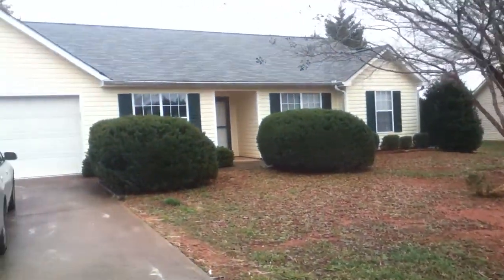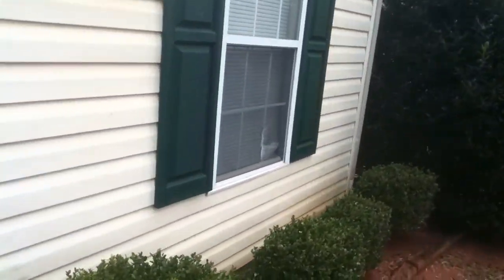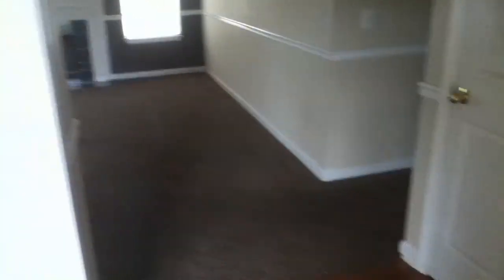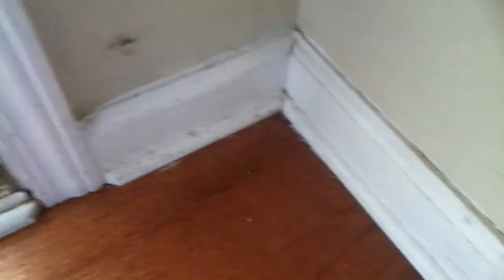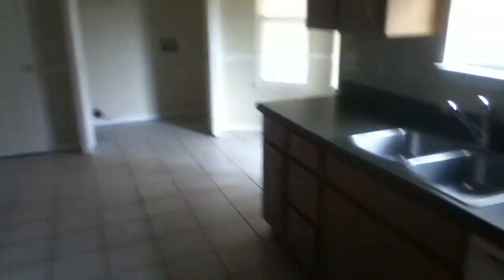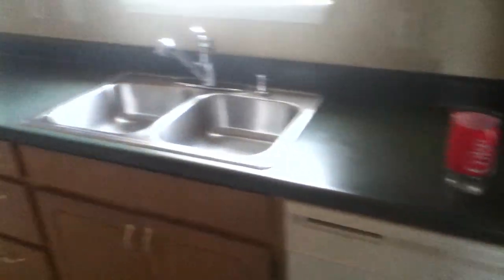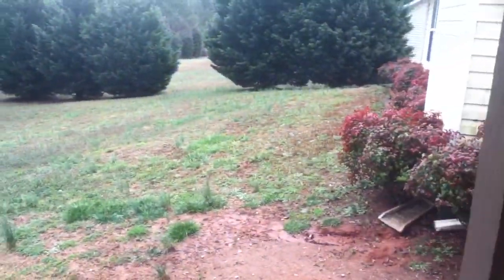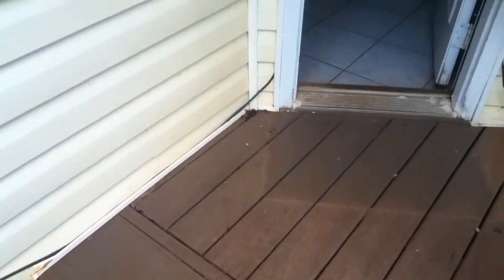50 MABRY FARMS CT. M/O 3/7/14